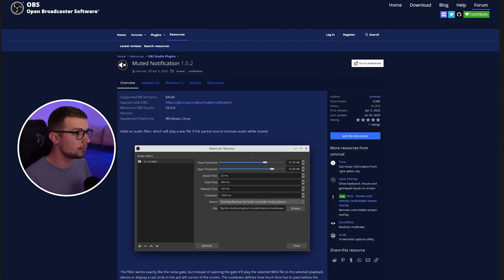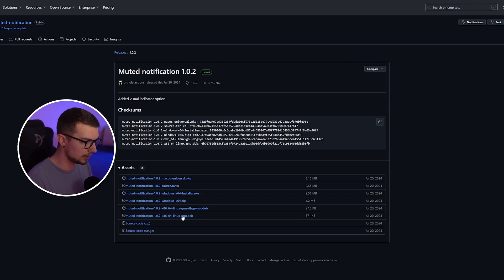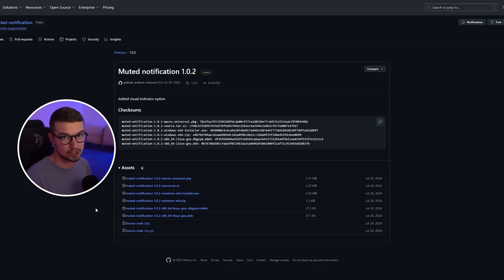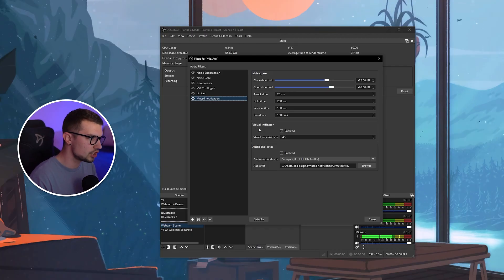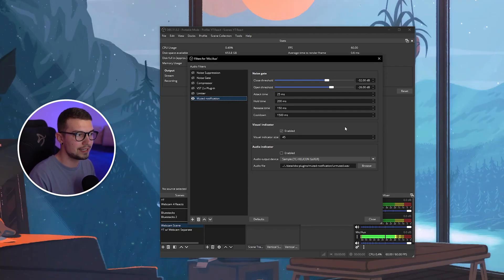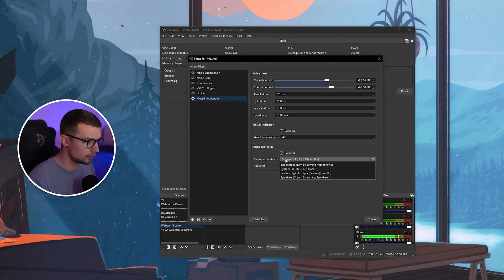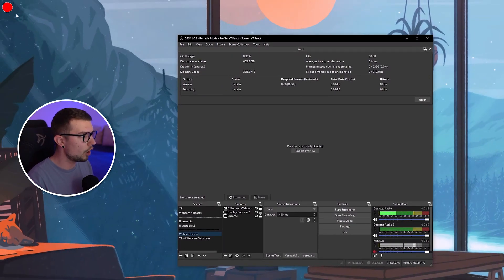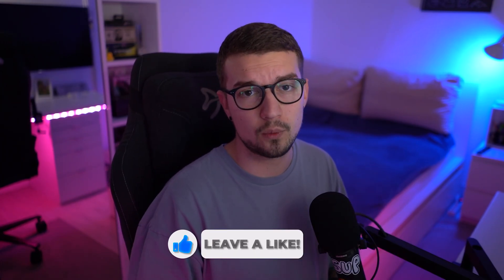Stop Streaming With a Muted Microphone Using This FREE OBS Plugin!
In today's video, I'll show you how to finally stop streaming and recording videos with a muted microphone by using this free OBS plugin.